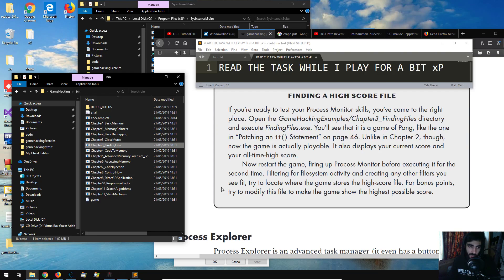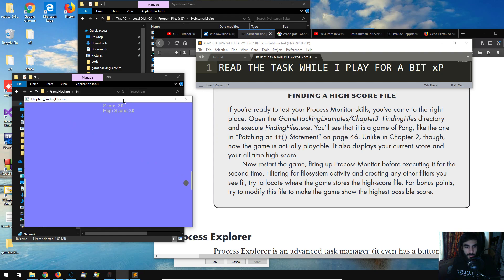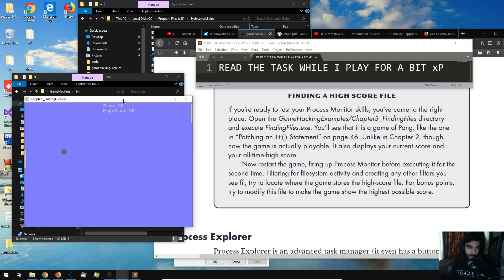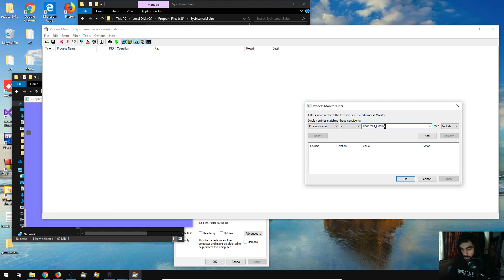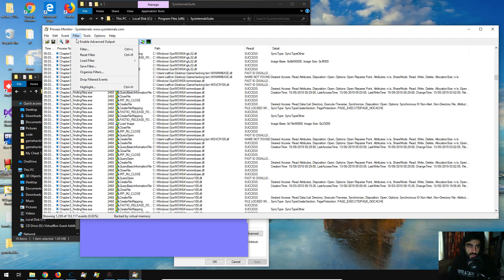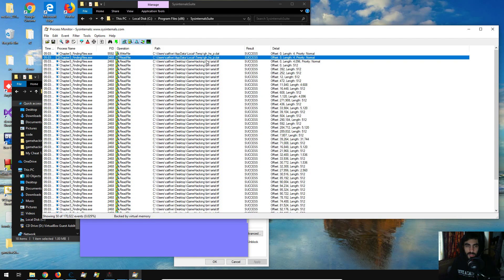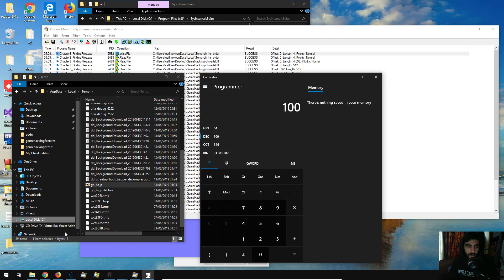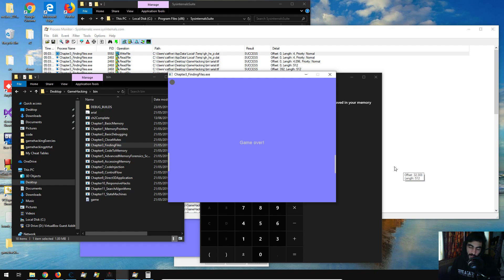Game Hacking [ch.3 - Lab 1] - Recon with process monitor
*MISTAKE AT 4.20* I forgot to write over the extra 3 bytes.
exercise starts at 1:43

Hope you enjoyed and could benefit in some way.